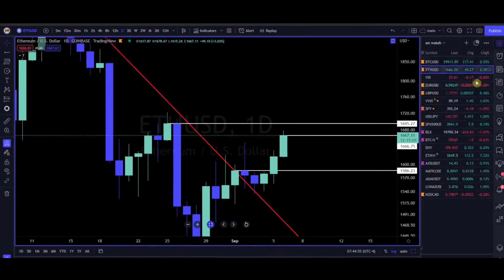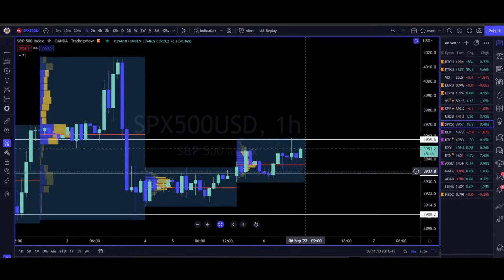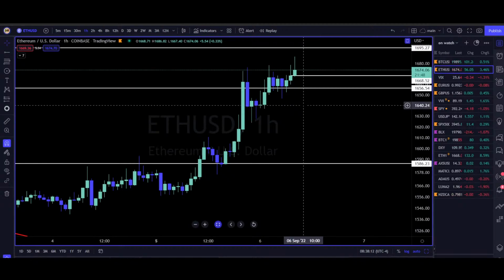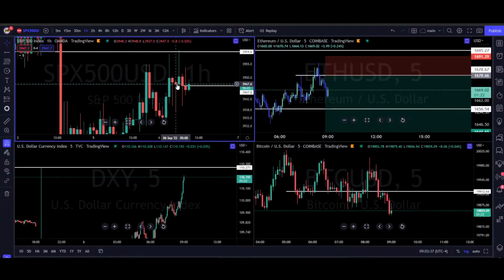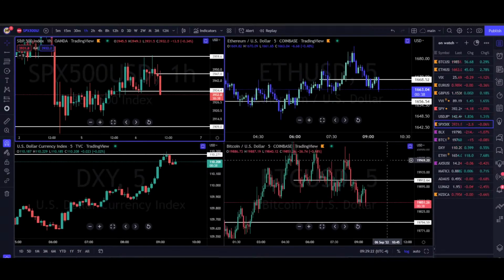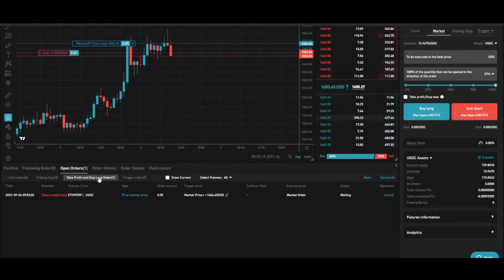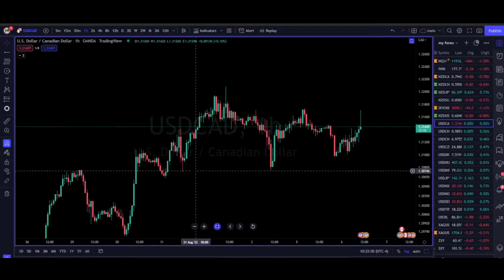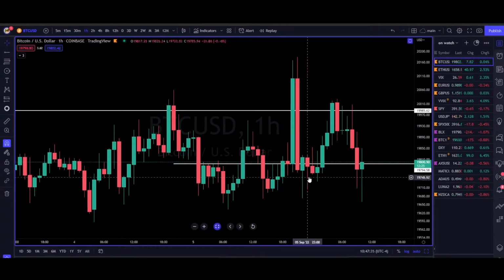Bitcoin Wedges Up Live Trading and Price Action Analysis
Live trading during Non Farm Payrolls. We will be watching Bitcoin, we will be watching Stocks, and Forex markets during the live Non Farm Payrolls number. Calling out trades that I see during this time.

⛓️ 🔗 Useful Links 🔗 ⛓️

    If you want to sign up to Trading View premium services save 30$ 👉

► coin base wallet phone app @tradingfaks